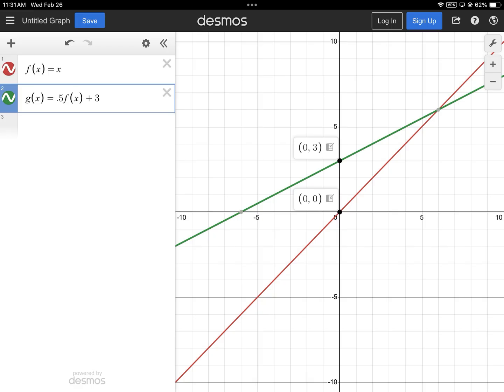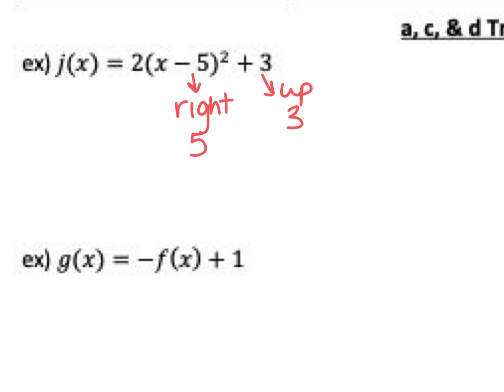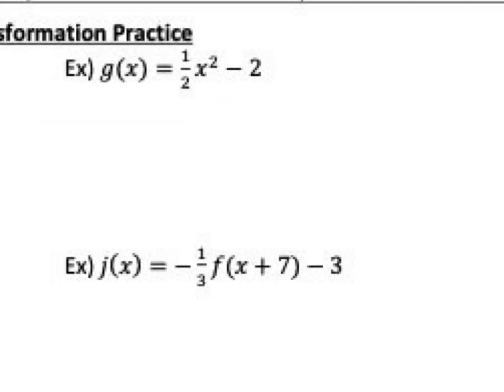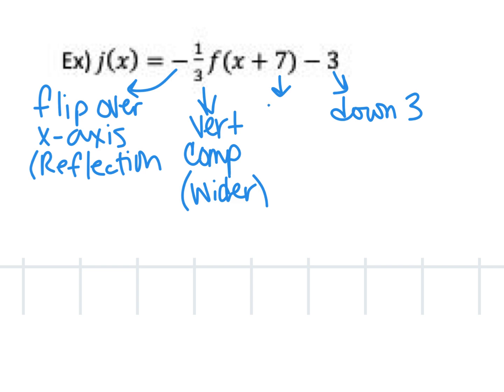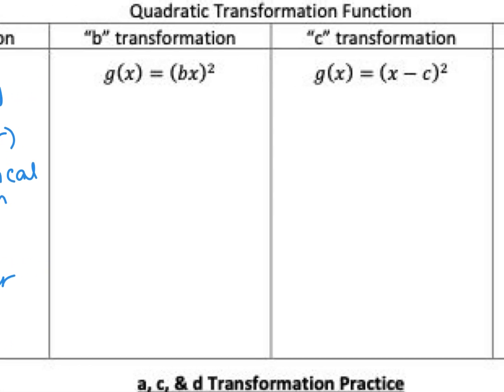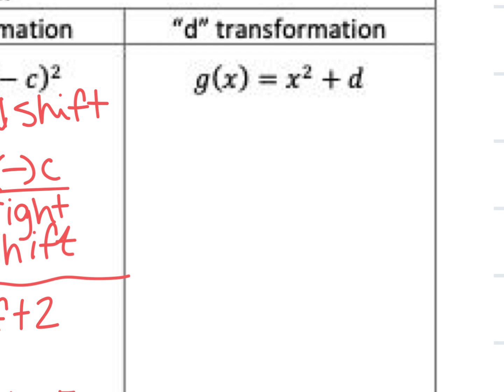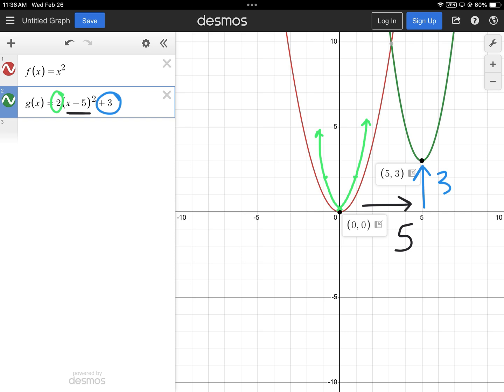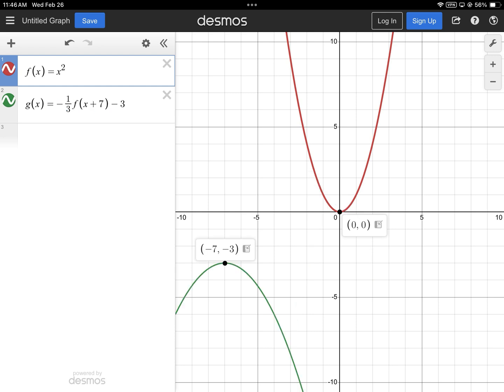8 5 quad transformations day 1